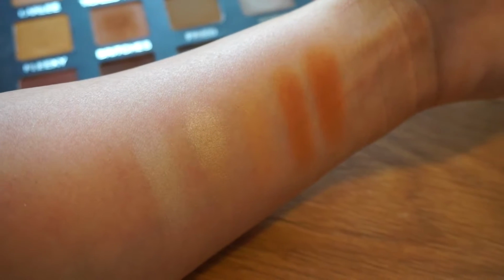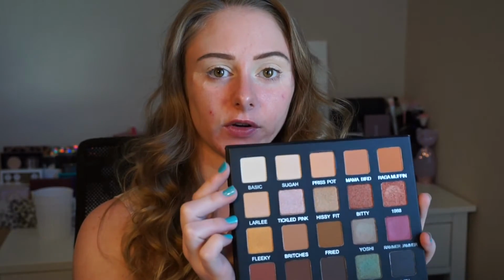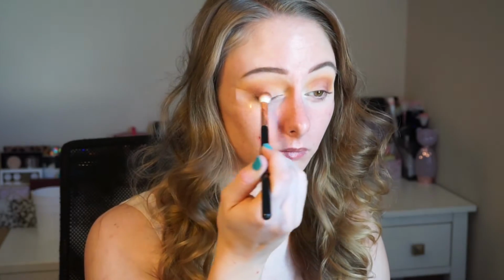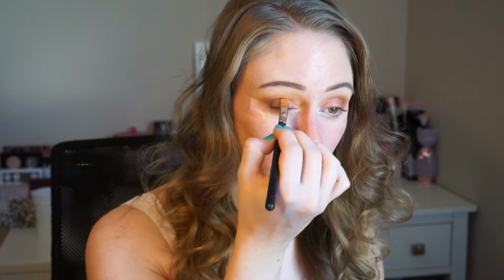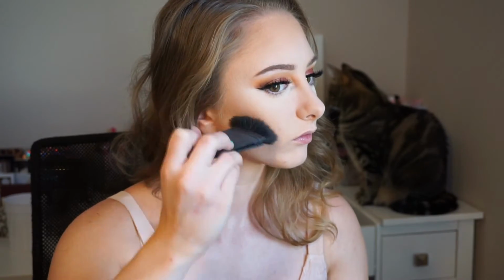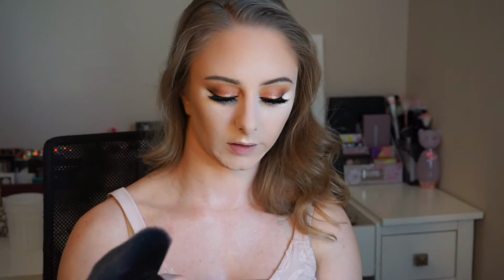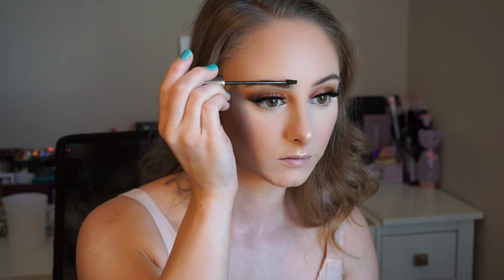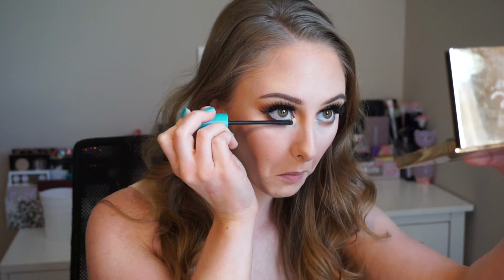Violet Voss x Laura Lee Eyeshadow Palette Review & Tutorial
Michelle (Shelly) Nichols

I finally got my hands on the new Violet Voss x Laura Lee Eye Shadow Palette! It's my very first shadow palette from Violet Voss and I couldn't be happier with it. And of course anything coming from Laura Lee has to be fabulous! Let me know if you have any more awesome ideas to create with the Violet Voss x Laura Lee Palette!

Products Mentioned:
Colourpop Brow Colour in Dope Taupe
Becca Ultimate Coverage Concealing Crème in Praline
Violet Voss x Laura Lee Eyeshadow Palette (shades used: Basic, Priss Pot, Mama Bird, Ragamuffin, Alabama, Whiskers, 1988, Britches, Sugah)
MAC Fix+
Kat Von D Ink Liner in Trooper
Eylure #126 Lash
MAC Prep + Prime in Radiant Rose (undereye corrector)
Urban Decay Naked Skin Color Correcting Fluid in Green (for red spots)
Cover Girl 3-in-1 Foundation in #820
Make Up For Ever Ulta HD Concealer in R20
Rimmel Stay Matte Powder in Natural
Benefit Hoola Bronzer
Marc Jacobs Dream Filter Contour Palette
Bobbi Brown Shimmer Brick in Bronze Glow
Too Faced Love Flush Blush in Love Hangover
Sleek Solstice Highlighter Palette
L’Oreal Brow Stylist Plumper in Medium to Dark
Cover Girl The Super Sizer Fibers in Very Black
Jeffree Star Liquid Lipstick in Gemini
Rimmel ScandalEyes Kohl Eyeliner in Nude

Tools Used:
IT Cosmetics #105 Airbrush Blending Crease Brush
Beauty Blender
Japonesque Kumadori Brush
Anastasia A23 Brush
Elf Eye Crease Brush
Elf Eyeliner Brush